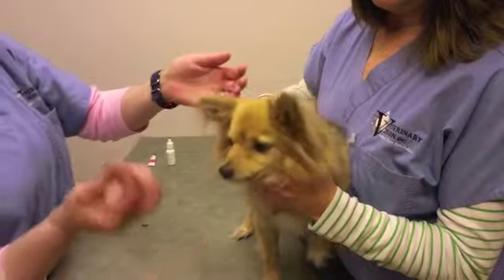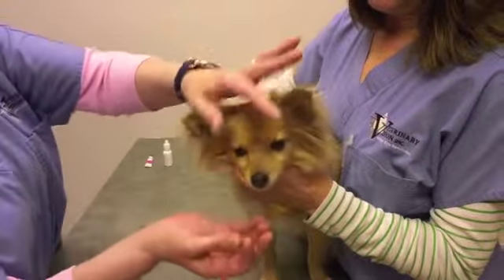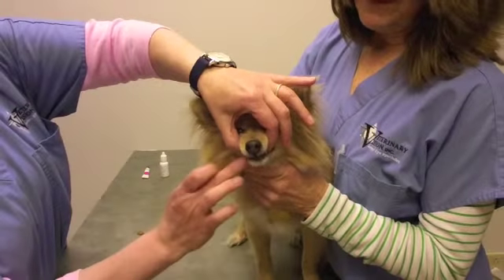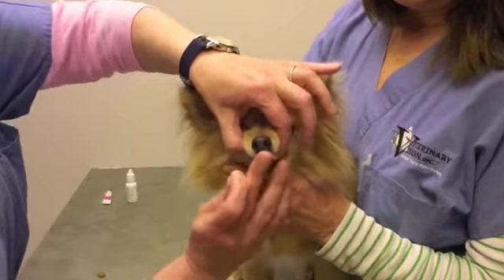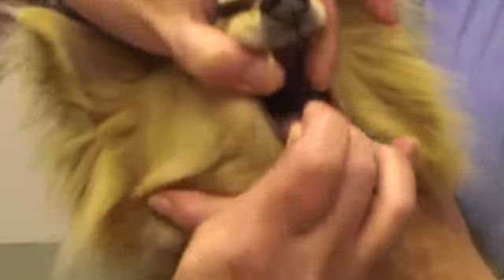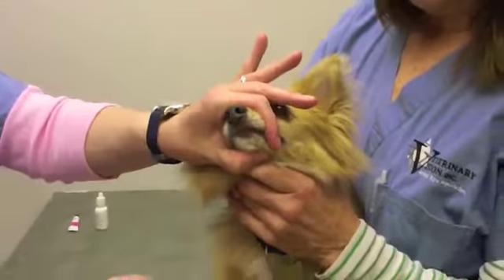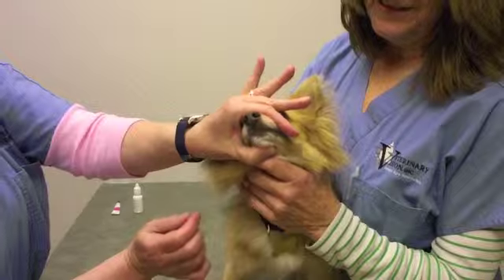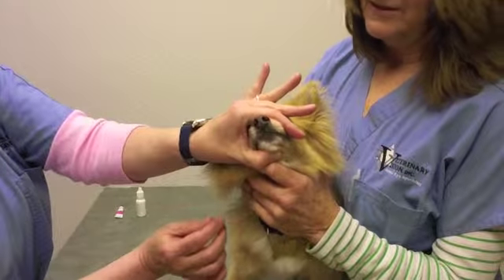TL 1: Administer pill to dog